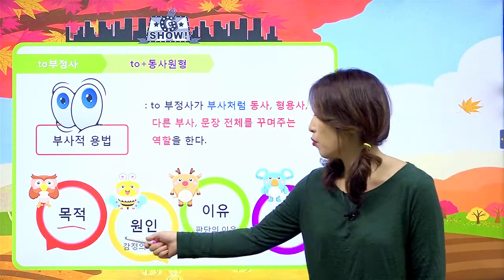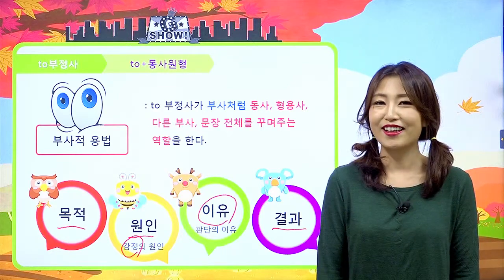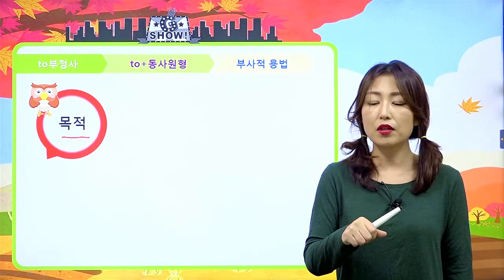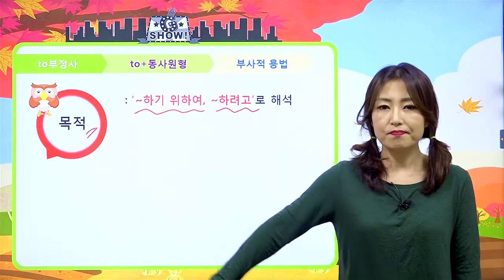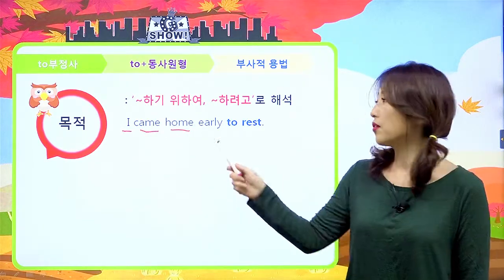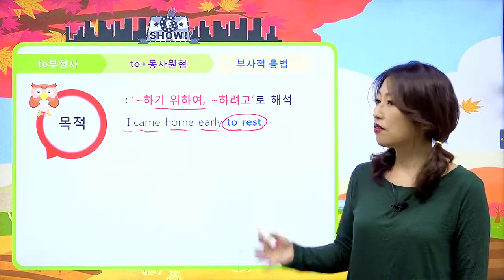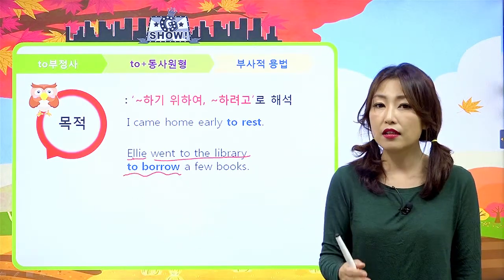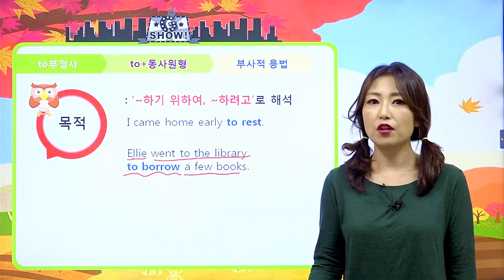[영어문법기초] 42강 부정사 부사적 용법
영어 왕초보도 쉽게 이해하는
해법영어 영어문법기초 강의!

부정사 부사적 용법